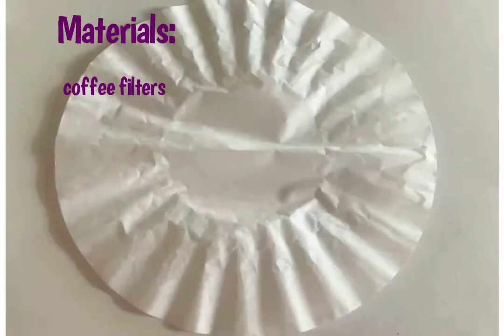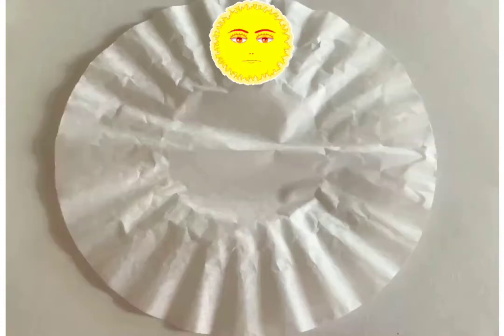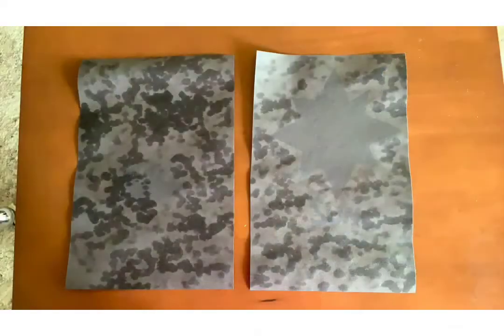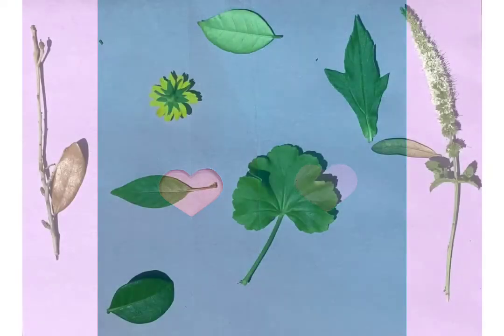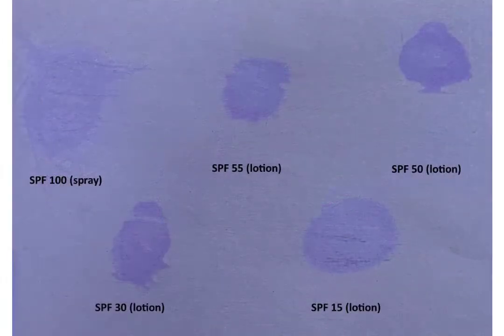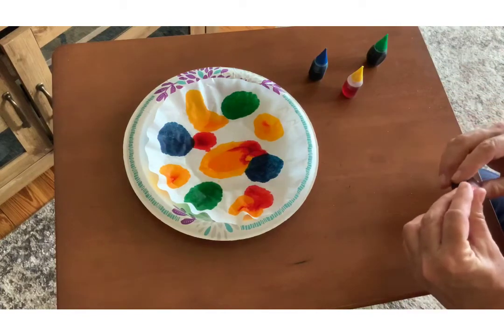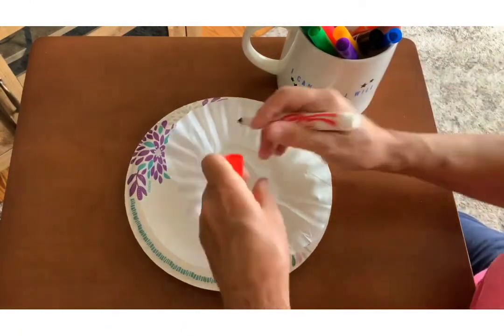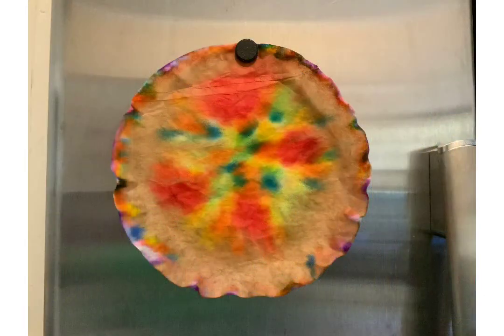SJCPLS Online Event: Sun Prints & Rainy Day Color Craft - 08/10/2020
Learn how to make sun prints with construction paper and objects that you choose or shapes that you cut out of paper or cardboard. All you need after that is a bright, sunny spot. Learn about why the sun fades the paper and find out what happens when we test different sun blocks. If it’s gray and raining, create rainy day color bursts using coffee filters and markers or food coloring. There’s something to do no matter what the weather!